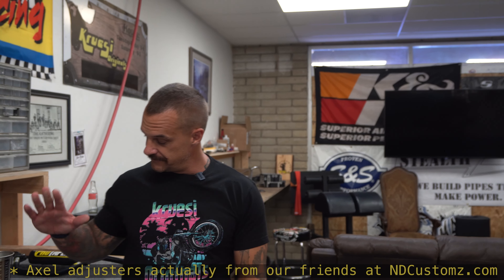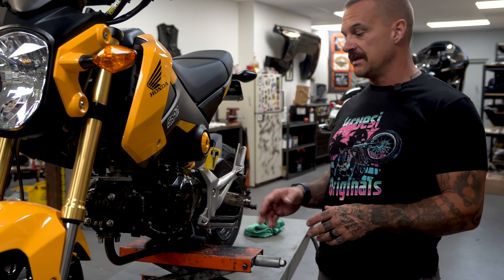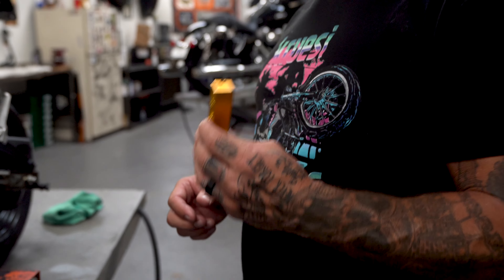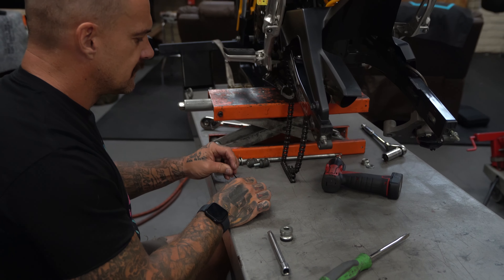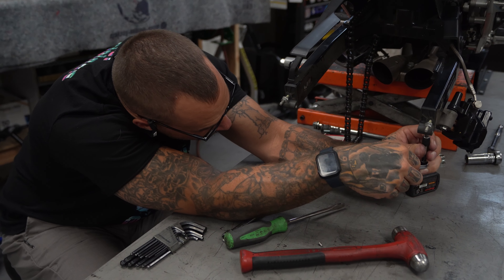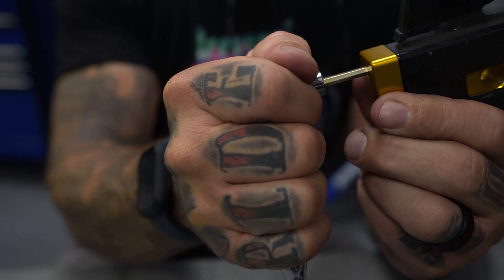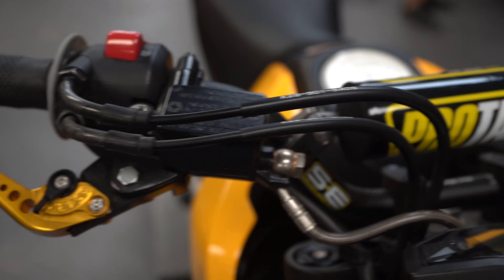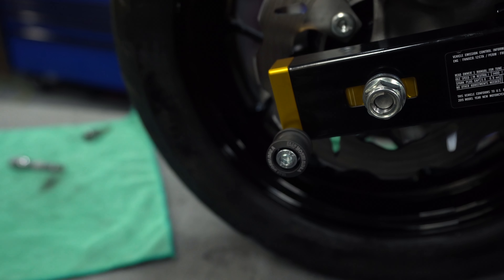Honda Grom tuck and roll gripper kruesi originals seat, by @saddlemenusa install and giveaway